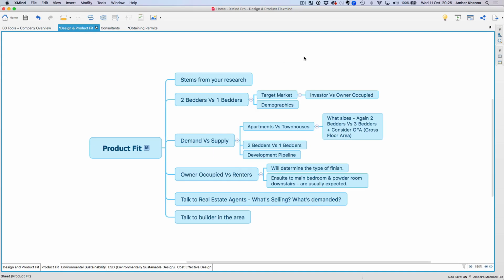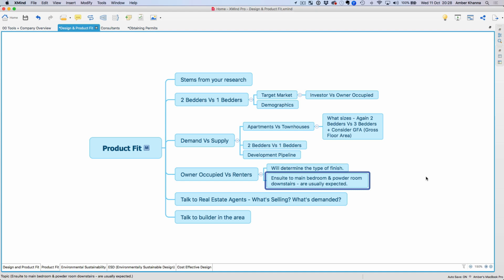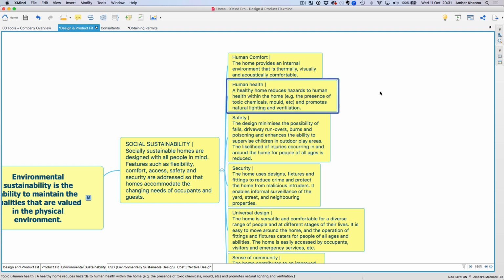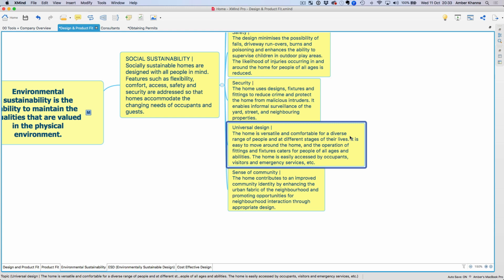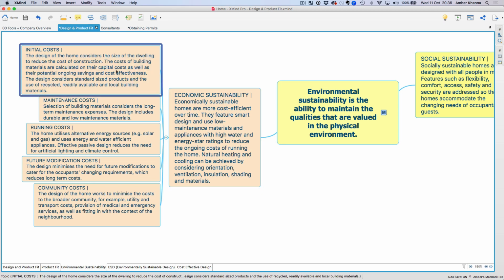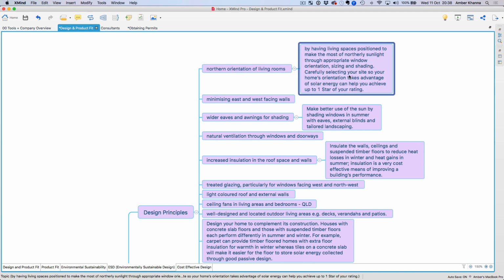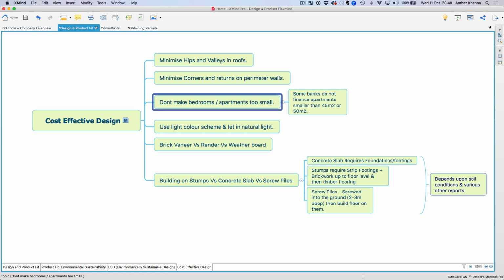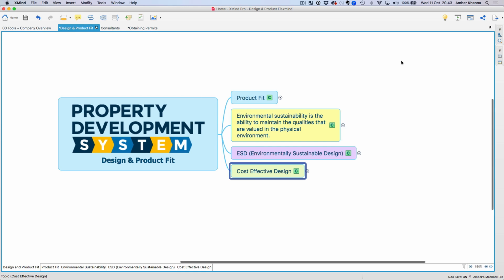Property development - Design and product fit [Update]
🔥 Sign up for Edge today and unlock:
✅ Lifetime access to Lead Developer Feasibility Suite DEMO after your 14-Day Trial

🏡 Mastering Property Development: Design & Product Fit for Maximum ROI 📊🏗️

Every successful property development project starts with smart design choices that align with market demand and cost-efficiency. Whether you're developing apartments, townhouses, or mixed-use spaces, understanding product fit is key to maximising returns and minimising risks! 💰

📌 What You’ll Learn in This Video:
🔹 Understanding Design & Product Fit – 2-bedroom vs. 3-bedroom apartments 🏢
🔹 Market Research & Demand Analysis – Investor vs. owner-occupier preferences 📊
🔹 Environmental & Cost-Effective Design Strategies 🌍🏡
🔹 Key Design Features Buyers Expect – Open-plan layouts, en-suites & outdoor spaces 🚪
🔹 Cost-Saving Strategies in Construction – Waffle slabs, material choices & simple roof designs 🛠️
🔹 Smart Building Techniques for Sustainability & Compliance ✅

📊 Why This Matters:
✔ Maximise profit by aligning with buyer demand 📈
✔ Avoid costly mistakes by understanding financing & bank requirements 💰
✔ Boost sustainability & energy efficiency – reduce long-term costs 🌱
✔ Enhance market appeal with well-planned layouts & modern design features 🏠

💡 Want to develop profitable, in-demand properties? Watch this video & learn how to make informed design choices that lead to higher sales & rental returns! 🎥✨

👉 Hit play now & take your property development skills to the next level! 🚀